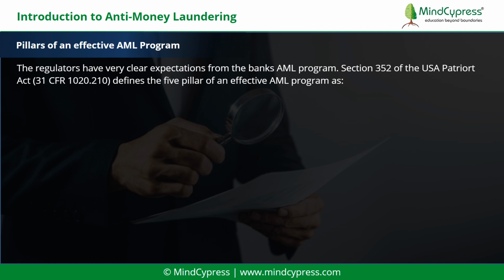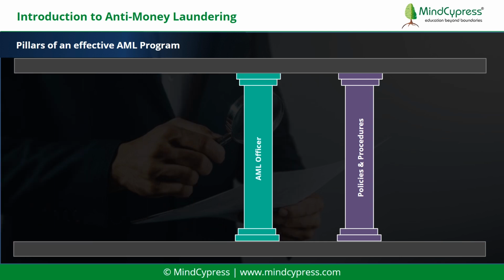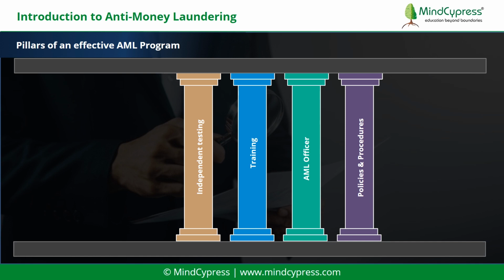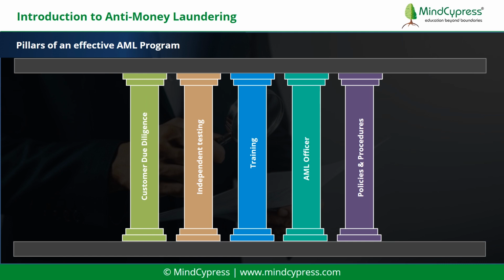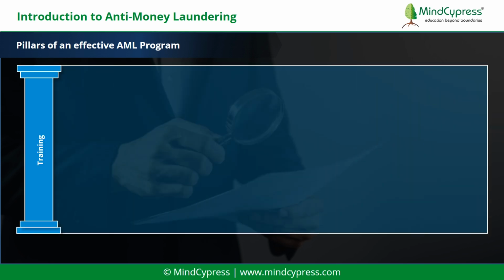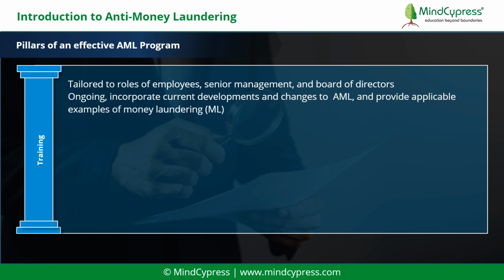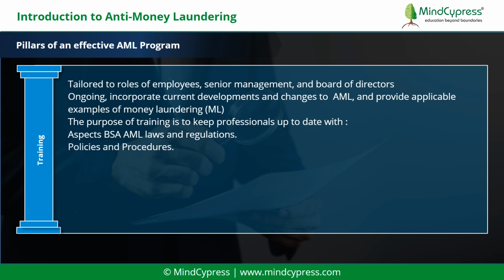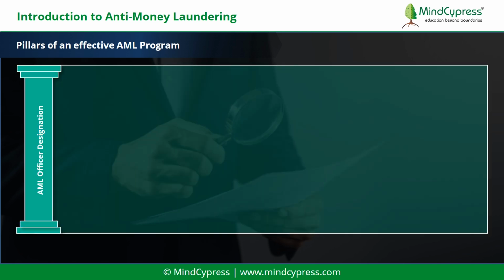Anti Money Laundering | Principles Of Effective AML Program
Unlock the essentials of Anti Money Laundering (AML) with our latest YouTube video: 'Principles of Effective AML Program.' 🌐Dive into the core principles that form the foundation of a robust AML strategy. Learn how to safeguard financial institutions from illicit activities, understand regulatory compliance, and stay one step ahead of emerging threats. 🔍💡 Empower yourself with the knowledge to combat money laundering effectively. Watch now to discover the key principles that define a successful AML program. 🚀🔒